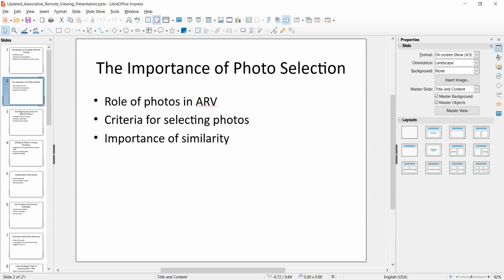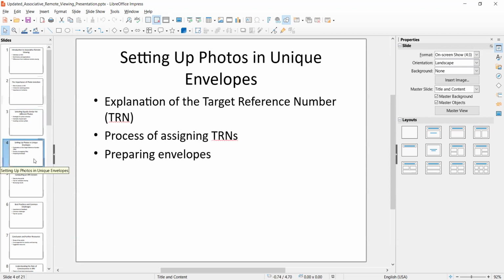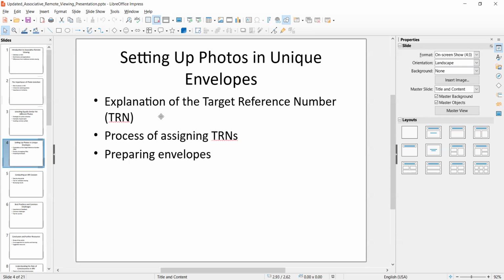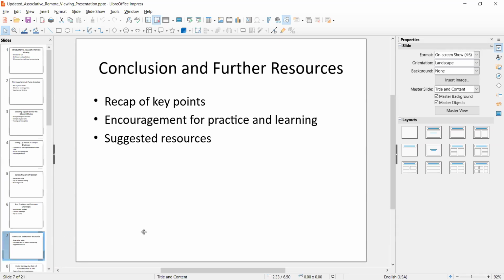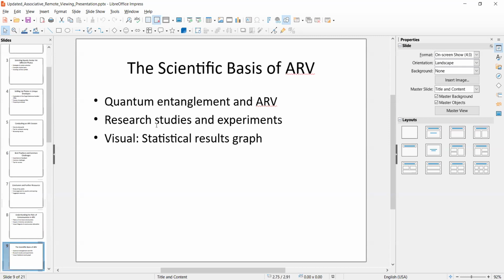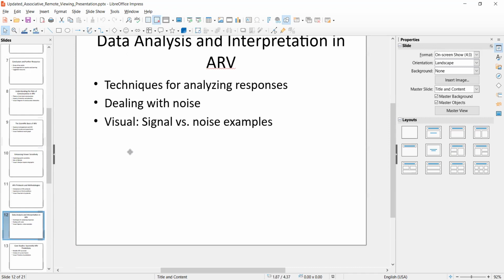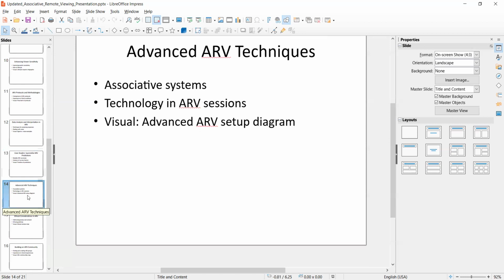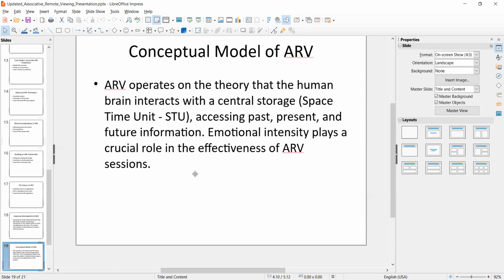Associative Remote Viewing in a nutshell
Associative Remote Viewing short slide show, If interested in learning more or seeing a longer demo on ARV for FREE, click thumbs up.